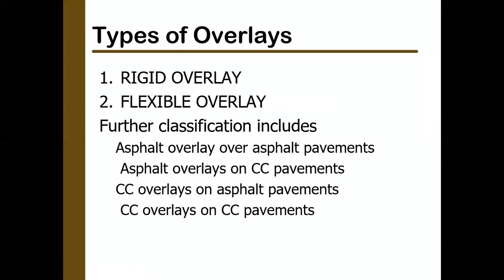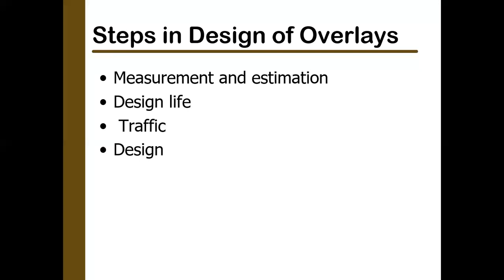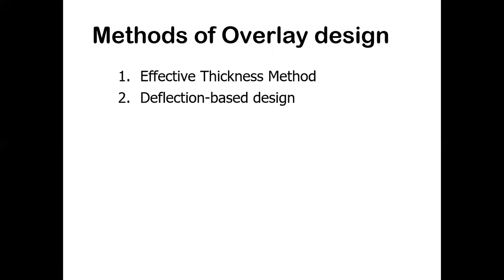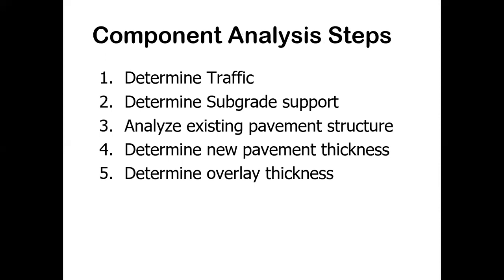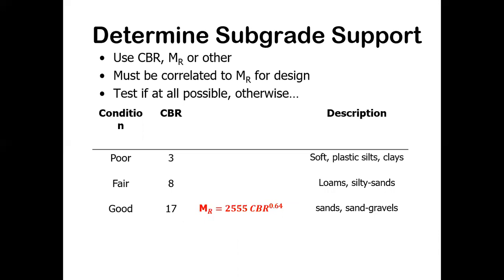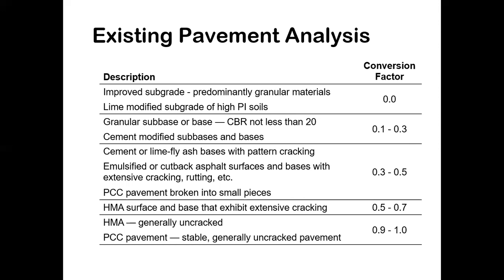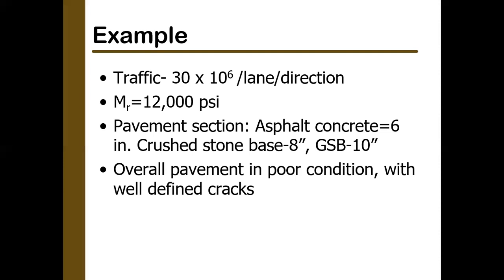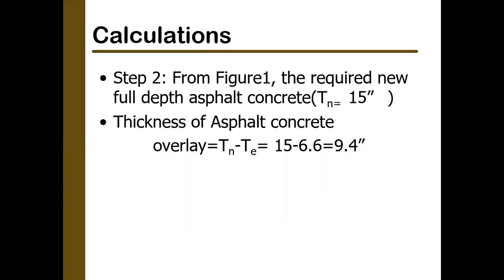Asphalt Overlay Design Part 1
This  describe simple method to design an overlay of an highway pavement.